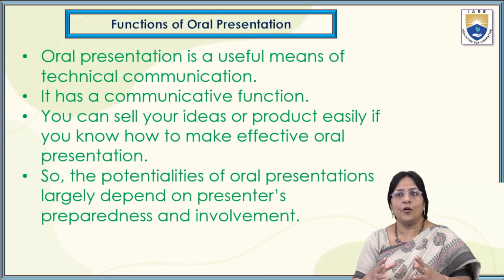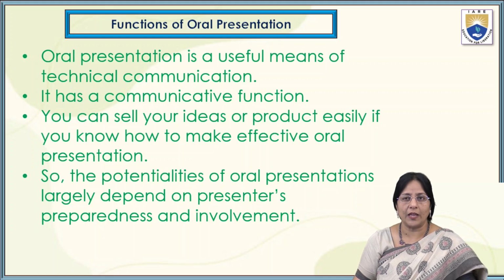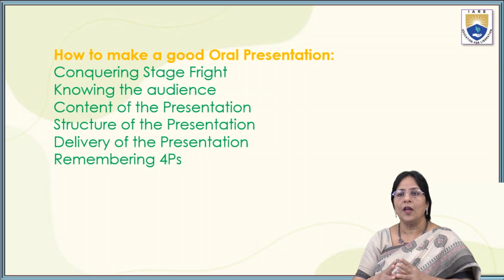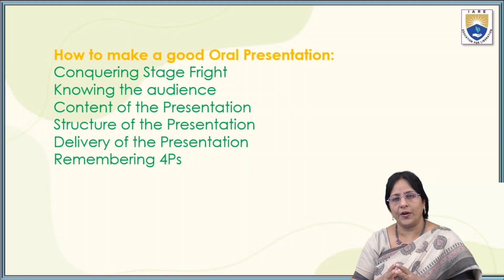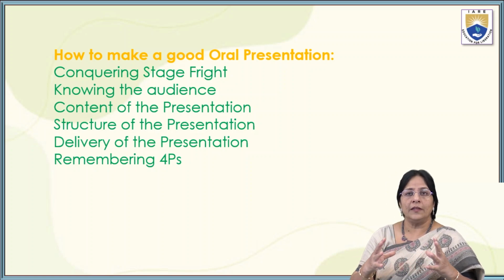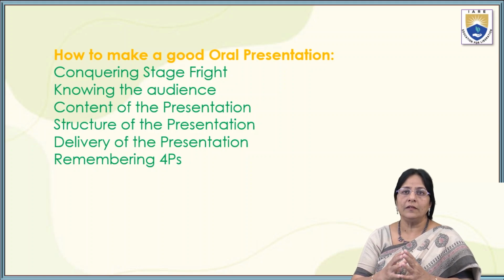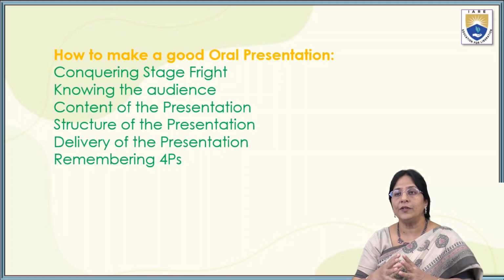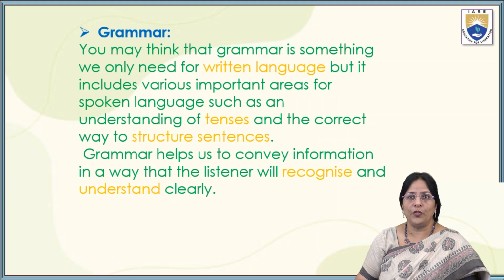Oral Presentation by Ms. waheeda Begum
Oral Presentation by Ms. waheeda Begum | IARE

Telangana, India.